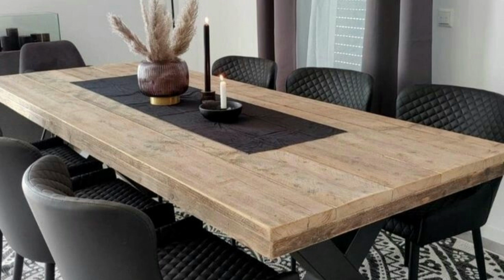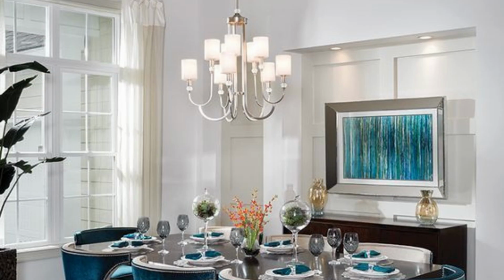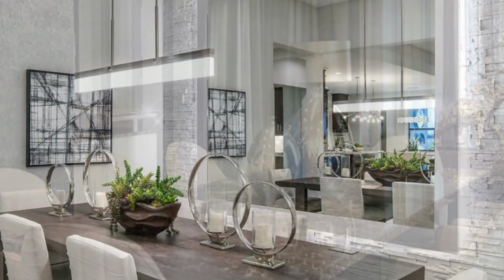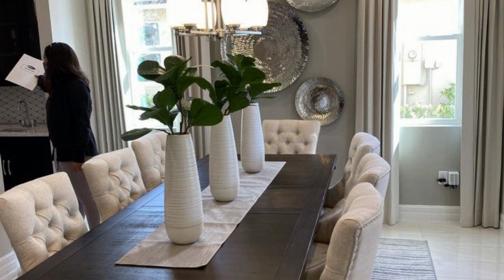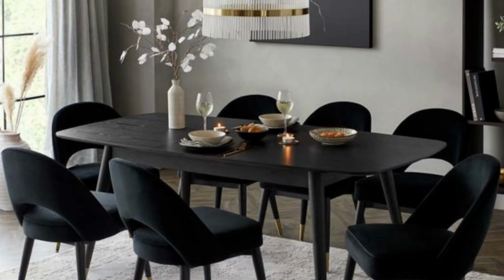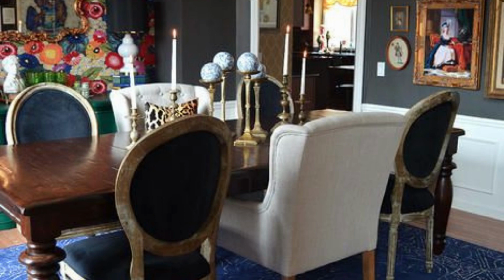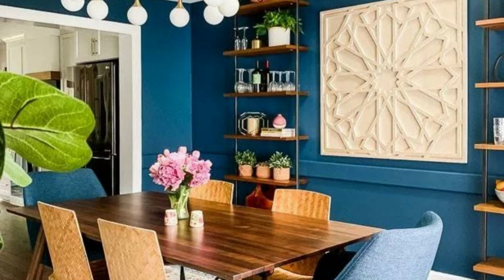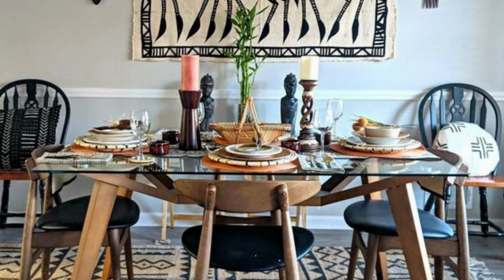Modern Dining Room Designs Ideas for trending home decor | interior design